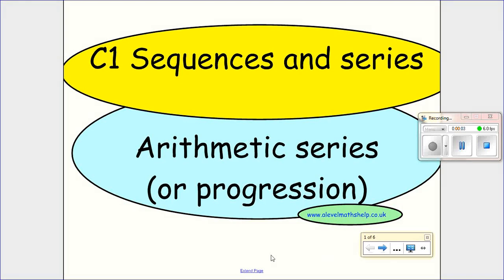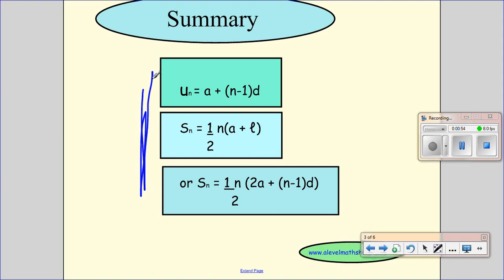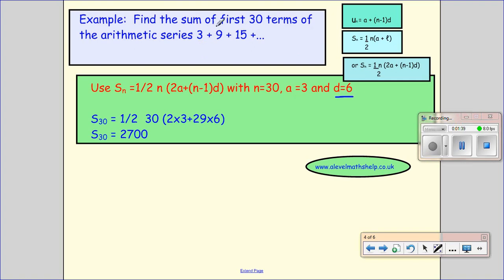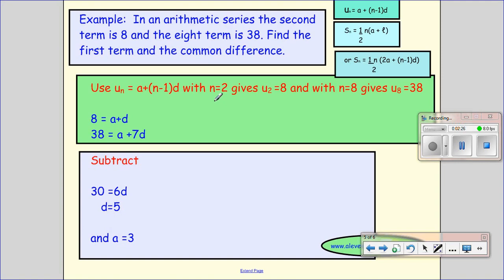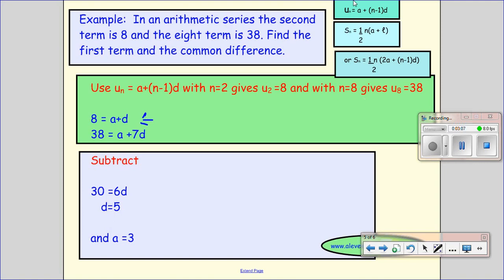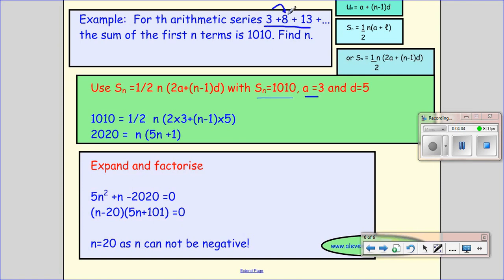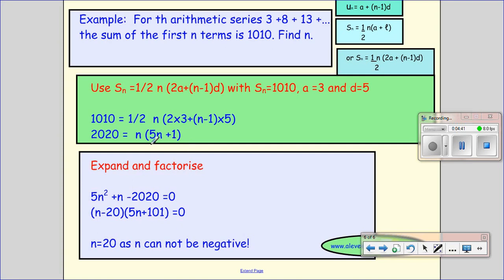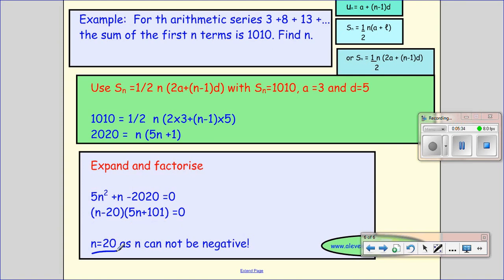C1 Arithmetic series -Sequences and series -AS - alevelmathshelp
As part of the AS, A-level maths, C1, Sequences and series syllabus, this 'C1 Arithmetic series' video shows how to use the arithmetic series formulae to answer arithmetic series questions. If you found this video helpful, please rate this video and tell your friends. Enjoy your maths! Mrs H